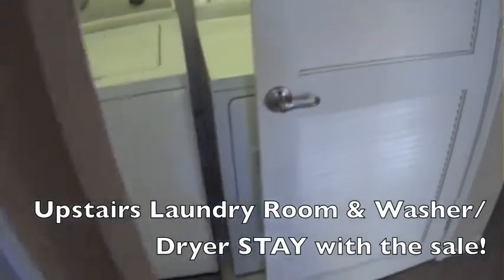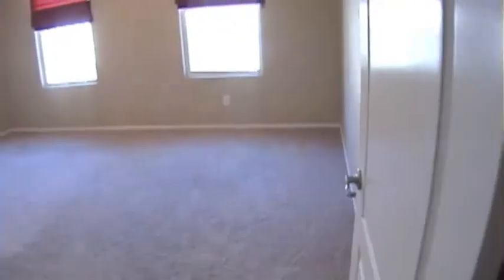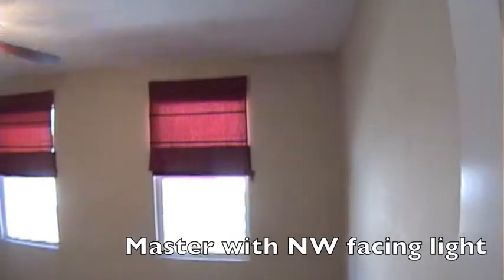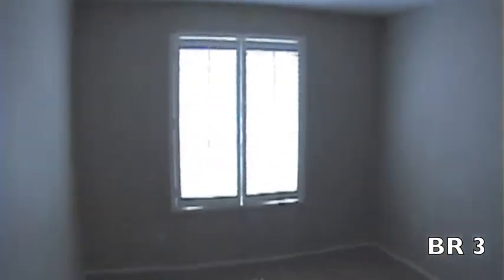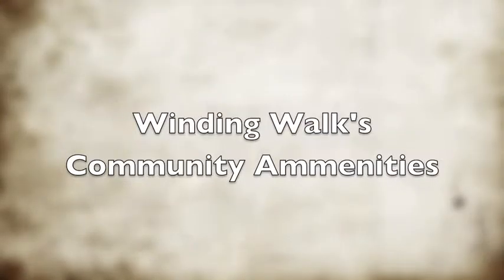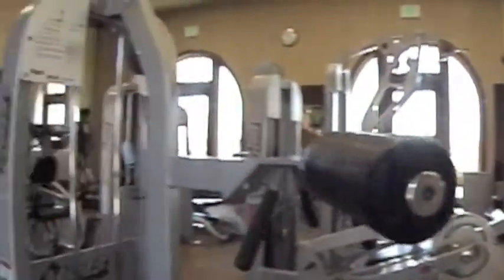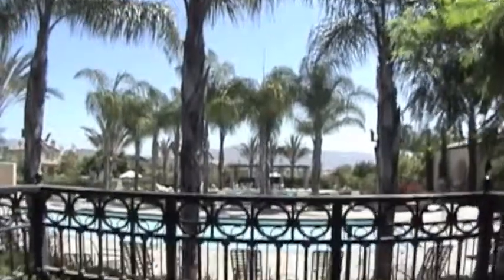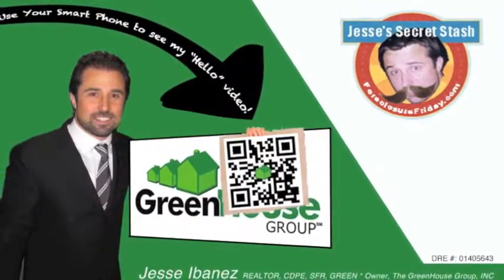2174 Desert Hare Ct. #104 Chula Vista, CA 92115 | Sold by Jesse Ibanez f/ The GreenHouse Group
Text "125776" to 79564 for instant info. [TownHome For Sale] 2174 Desert Hare Ct. #104 "Winding Walk" sold by Jesse Ibanez from The GreenHouse Group.  OK..you've seen the photos of the model homes, so you know what the beautiful community of Winding Walk is capable of: Amazing community with drop dead gorgeous Pools, BBQ, Gym, Entertainment Areas & Parks right down the street w/ a neighborhood feel that gives any size family cause for delight. Now, let's talk about what's really important: Value. This townhome has been very well kept & shows great! But its this home's hardwood floors and location within the complex which match its price point perfectly!